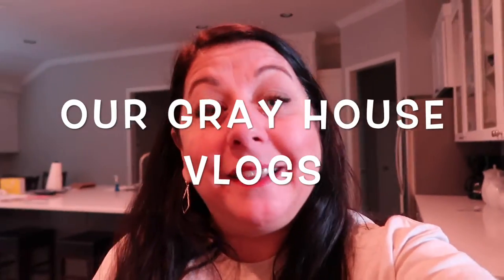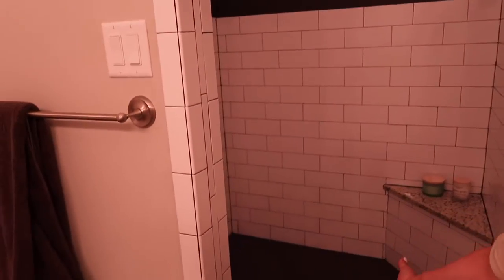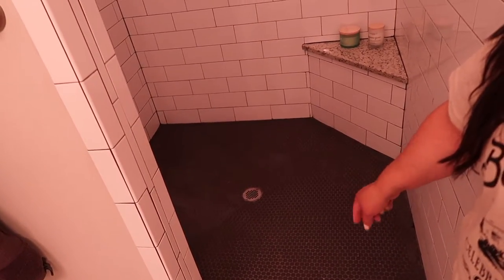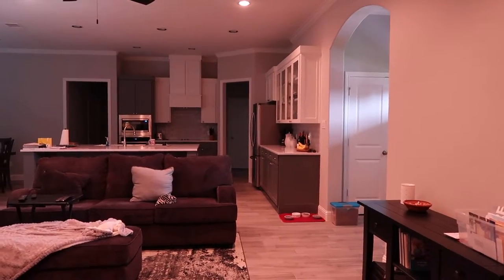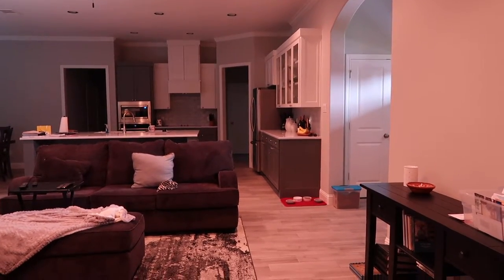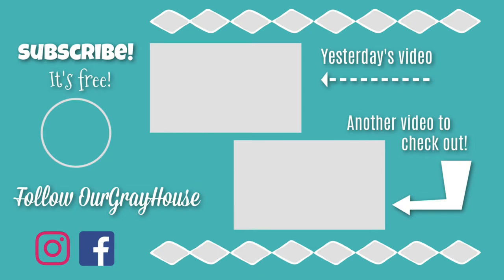Using your manners | Our Gray House Vlogs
📷 Equipment used:
Iphone 6+